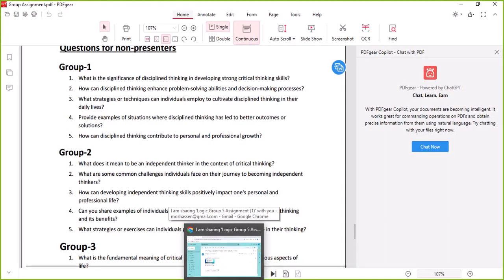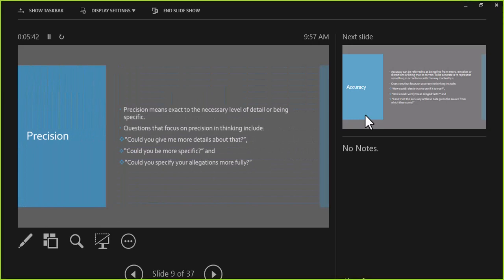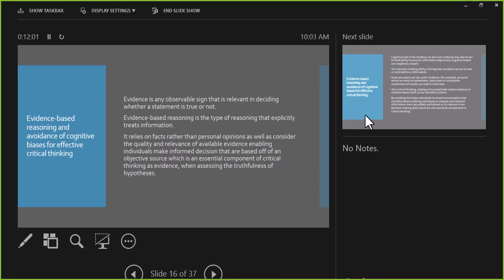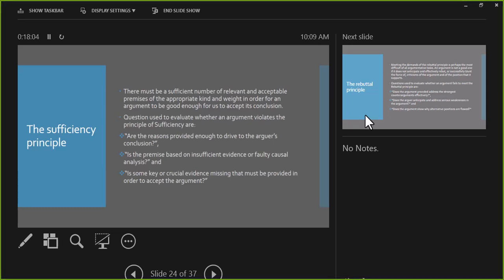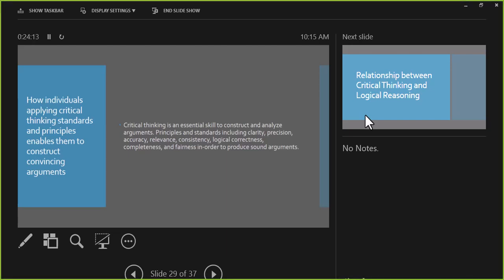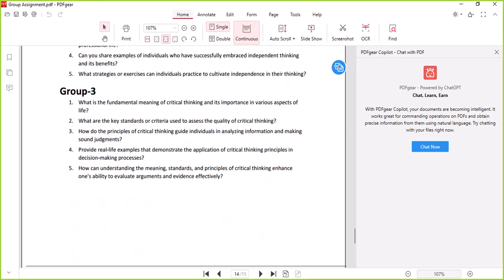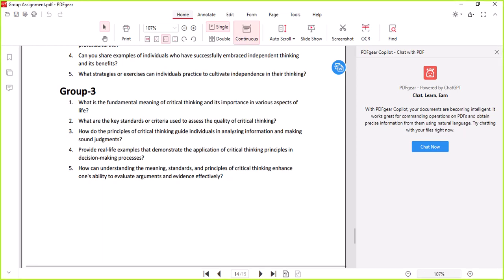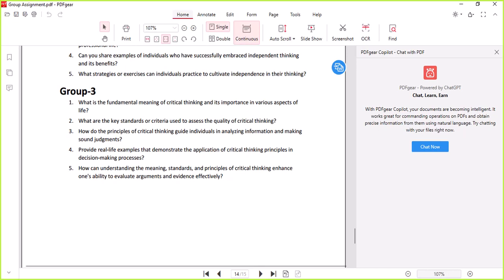sec 17 presentation group 3